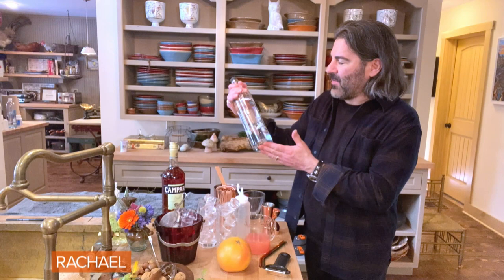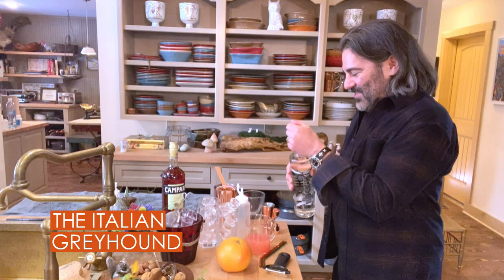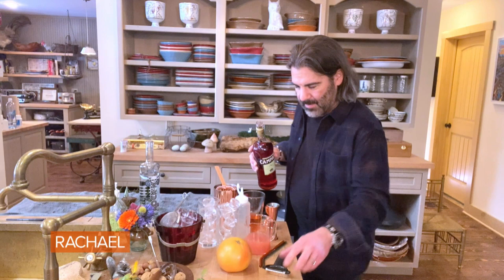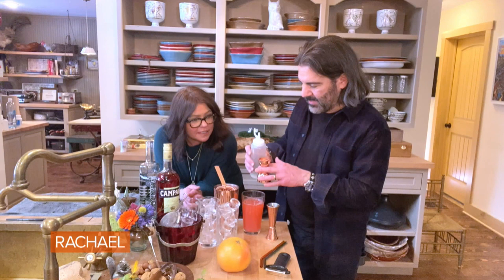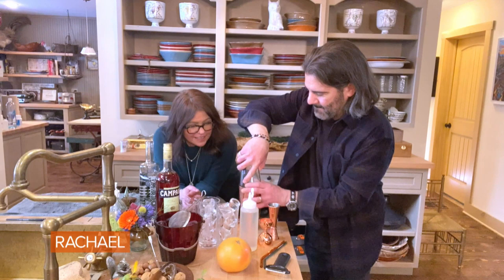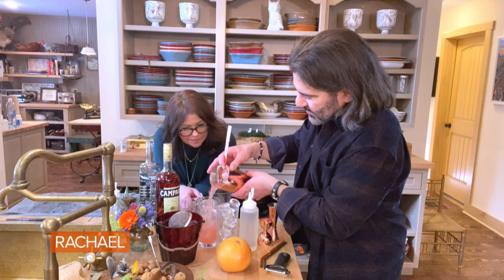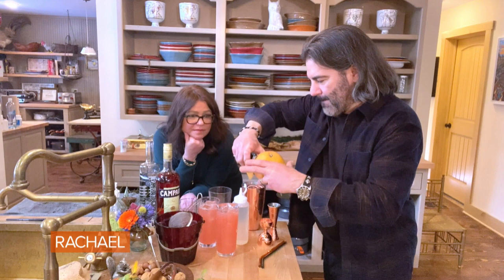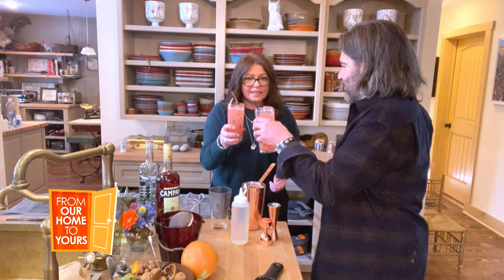The Italian Greyhound Cocktail | John Cusimano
Watch John shake up a refreshing grapefruit-vodka cocktail with a splash of Campari.